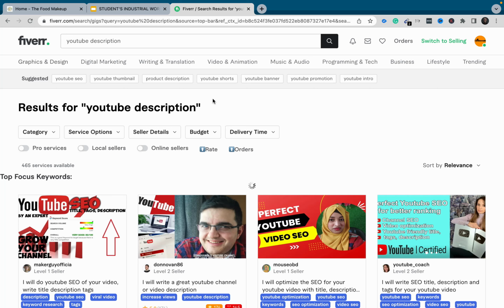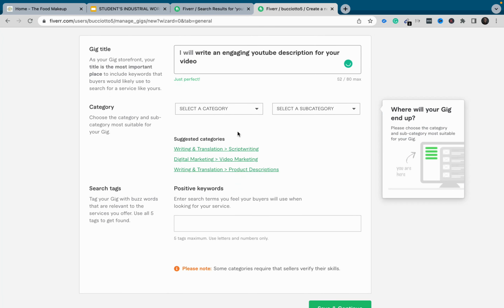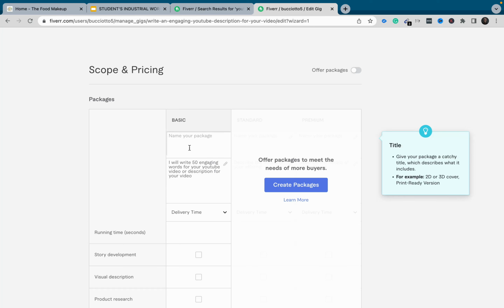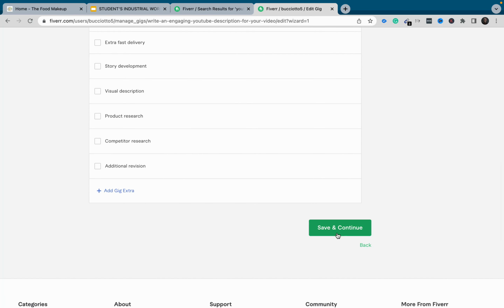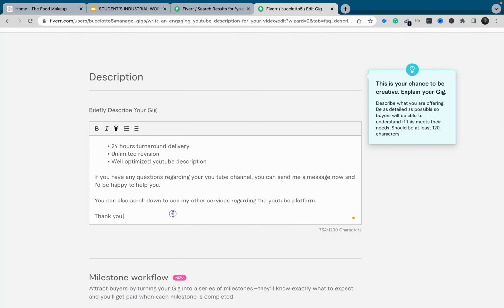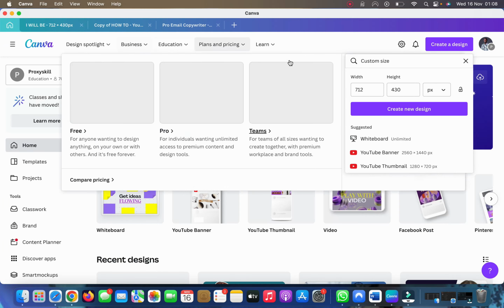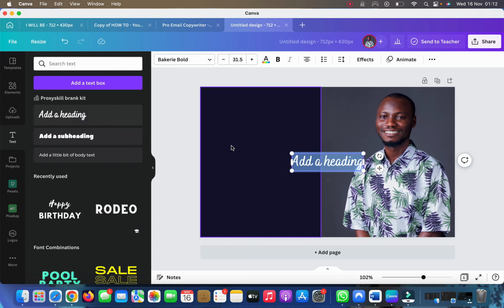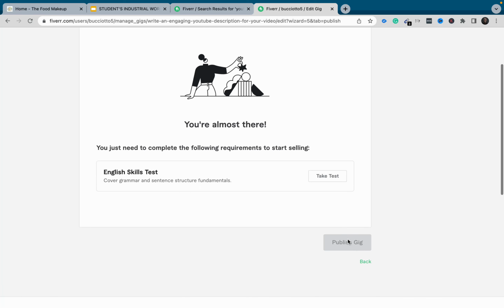How to Create Fiverr GIG from Scratch | Rank Fiverr gig to first page | Raw video Uncut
In this video, I explain in detail on how to create a Fiverr gig from scratch including keyword search, tags research, and Fiverr gig description writing.

You can copy my method to create your next gig on Fiverr and start making money on Fiverr.

Our channel is about Freelancing, Finance, Make Money Online, YouTube Tips, Content Strategy, Blogging, and Micro Niche research.